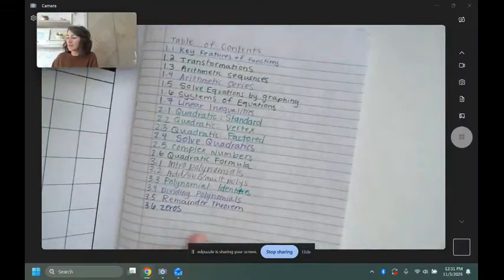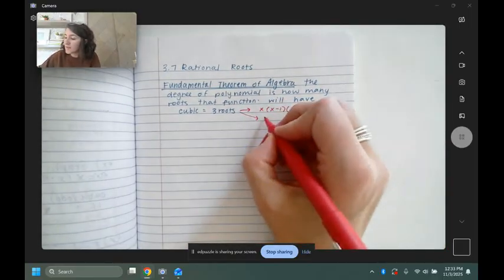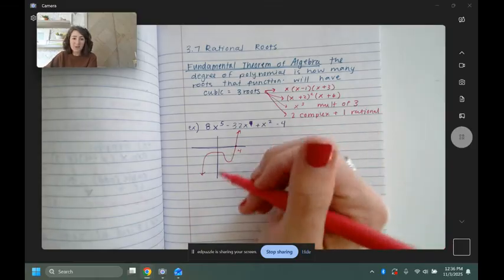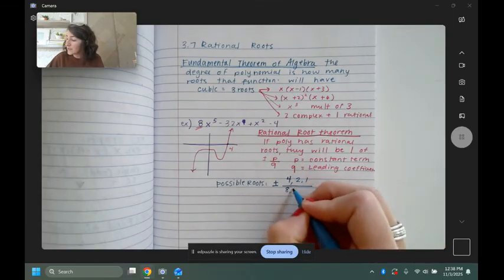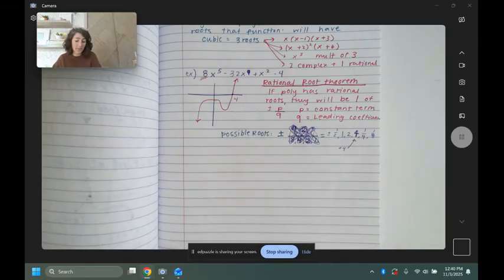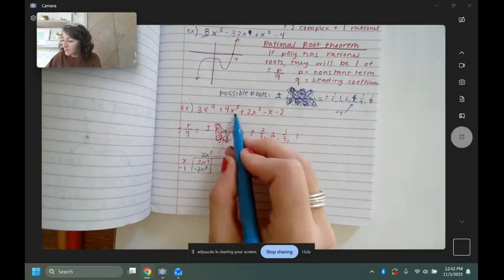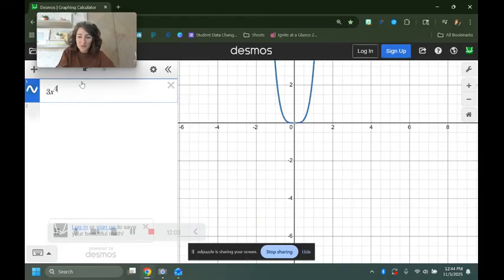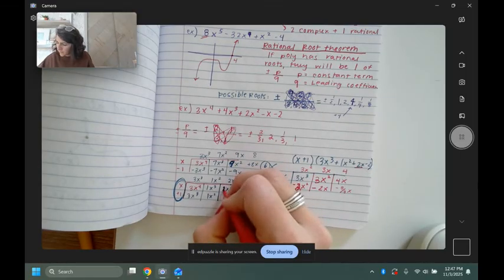3.7 rational roots